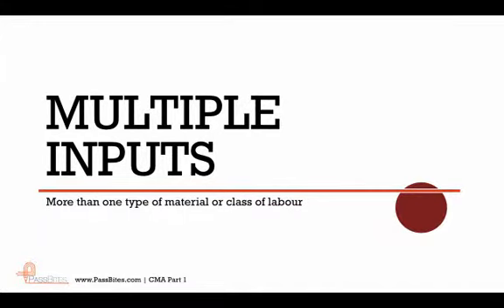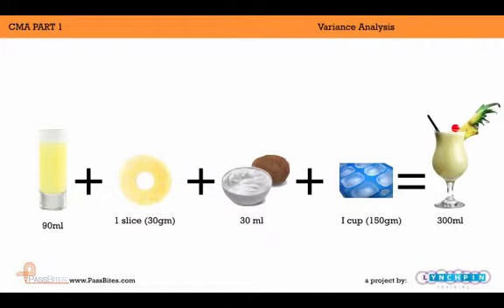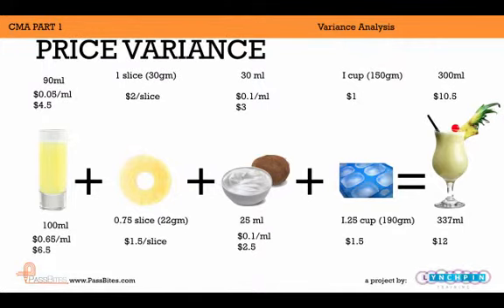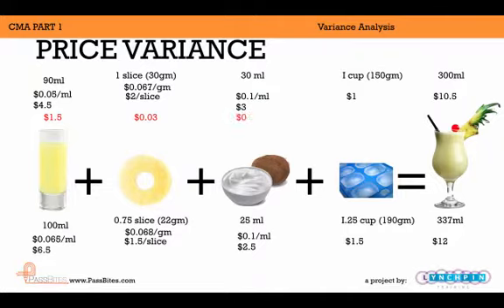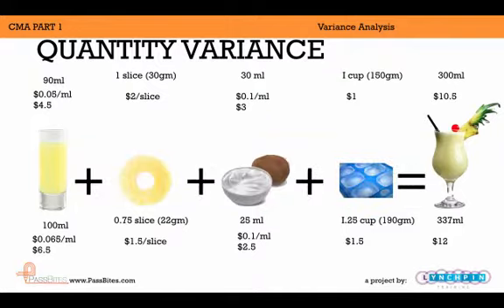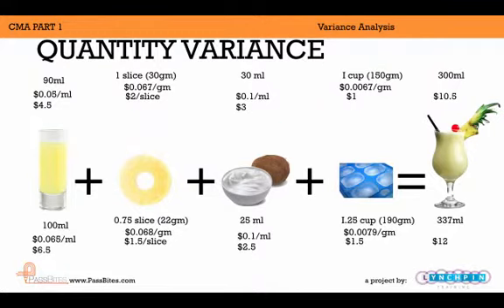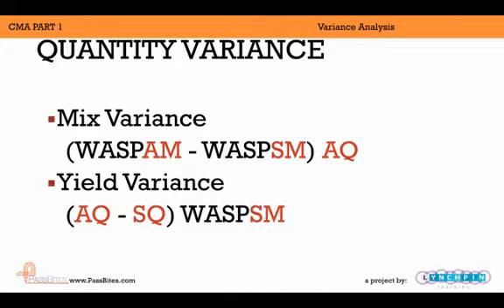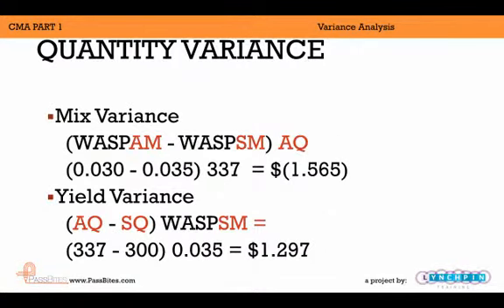10 Multiple input variance